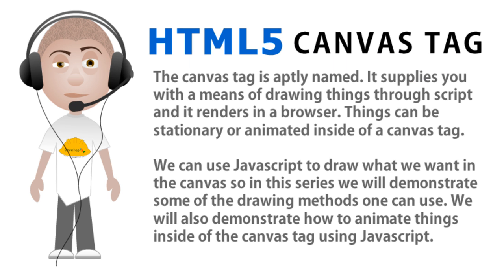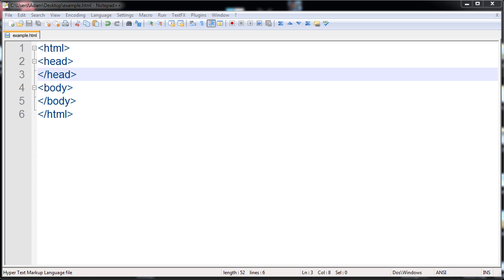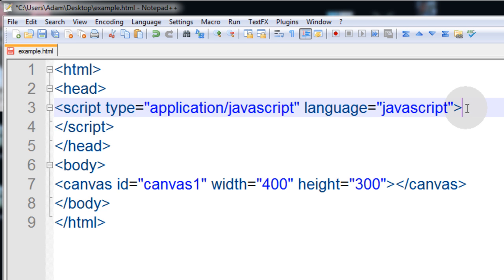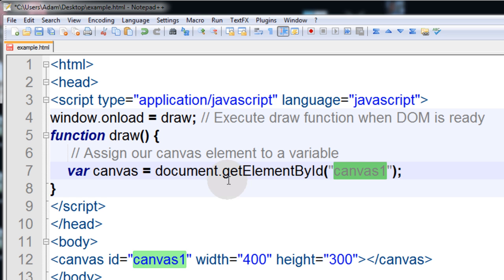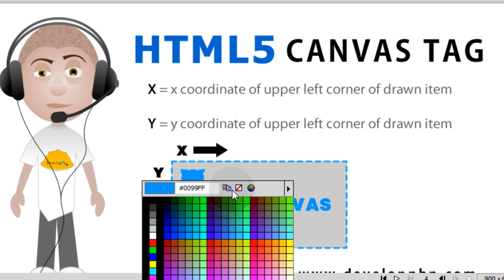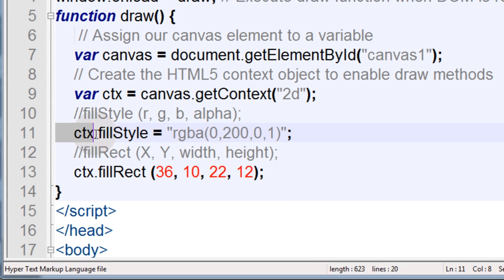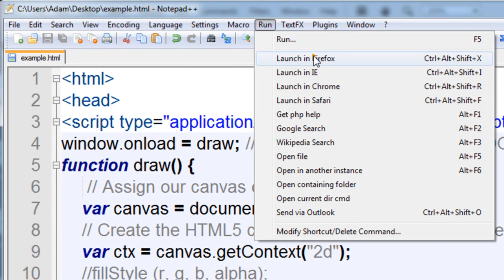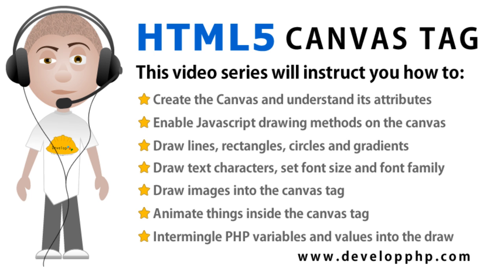HTML Canvas Tag Tutorial Learn to Draw and Animate Using JavaScript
In this video lesson series you can learn all about how to draw into the HTML5 canvas tag using JavaScript. The canvas tag is aptly named. It supplies you with a means of drawing things through script and it renders in a browser. Things can be stationary or animated inside of a canvas tag. We can use JavaScript to draw what we want in the canvas so in this series we will demonstrate some of the drawing methods one can use. We will also demonstrate how to animate things inside of the canvas tag using JavaScript.